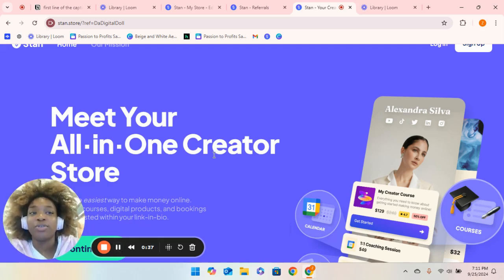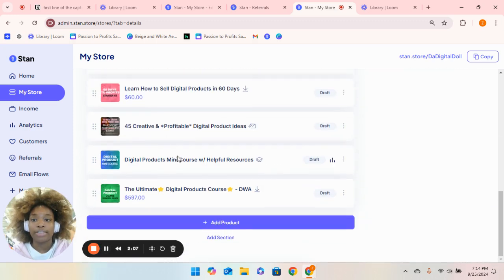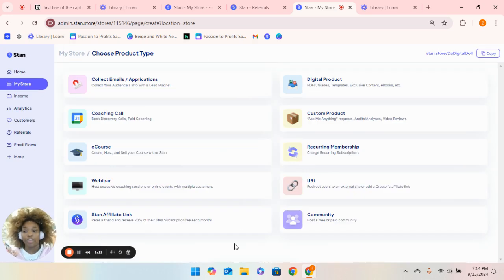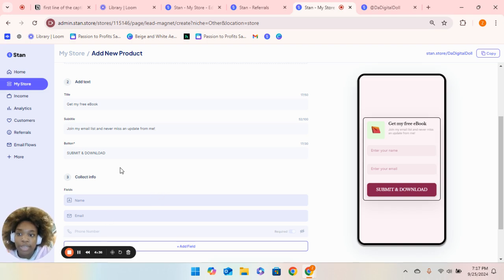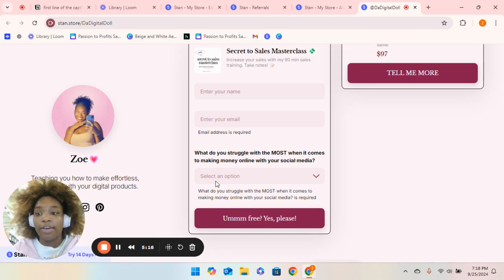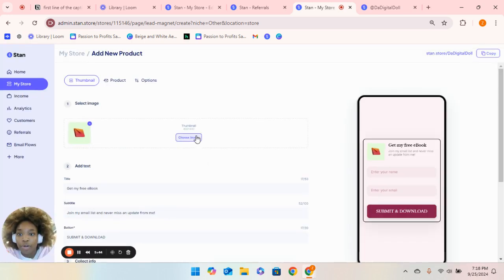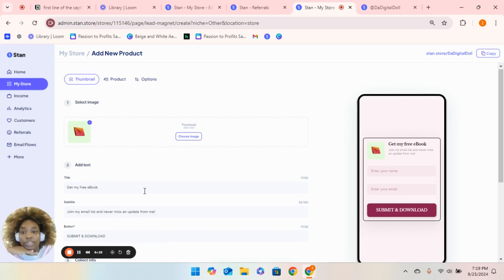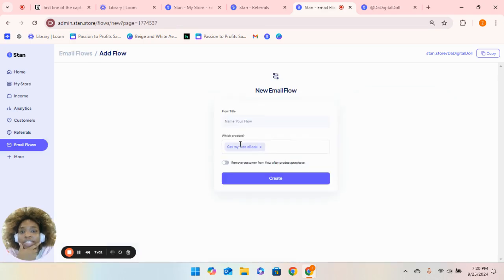how to sell digital products using stan store *BEGINNER FRIENDLY*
Join my private mentorship so I can work with you more closely.